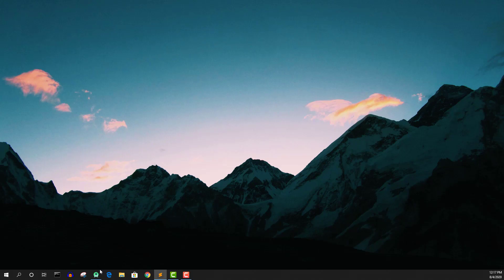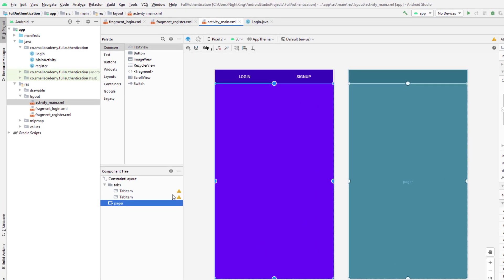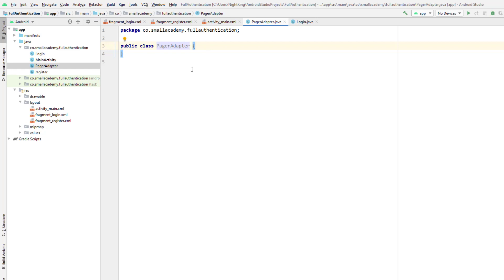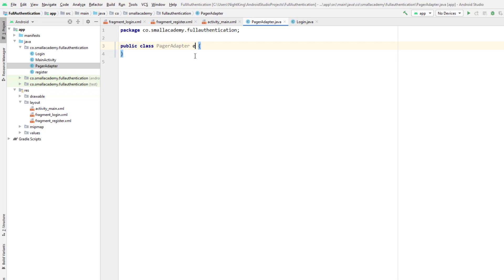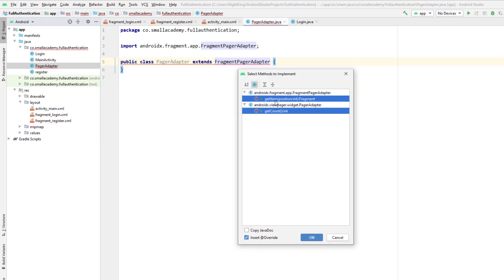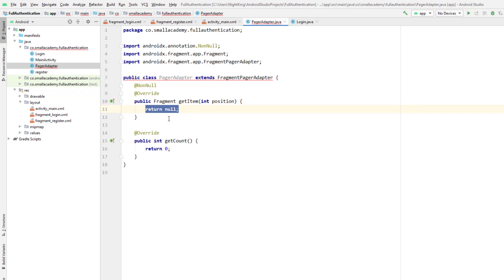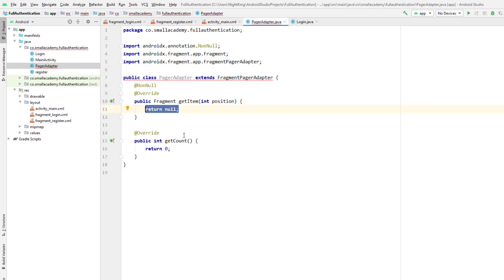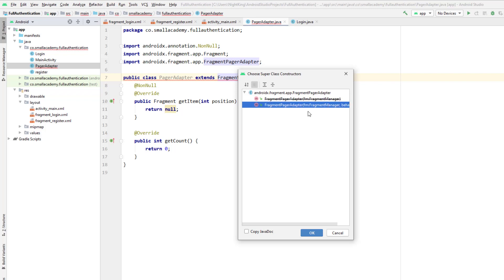Firebase Email & Phone Authentication With OTP | Part 3 | Implementing TabLayout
Welcome to Integrating Firebase Email and Phone authentication in one android application. In this part, we are going to implement TabLayout with Fragments.

00:00 Intro

Have any questions? The best place to ask your question is through our Facebook group.